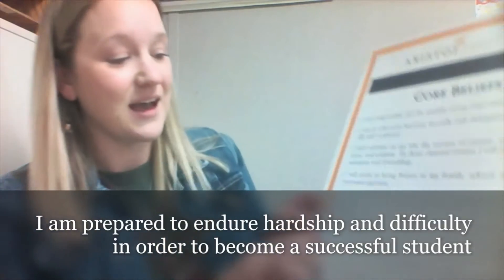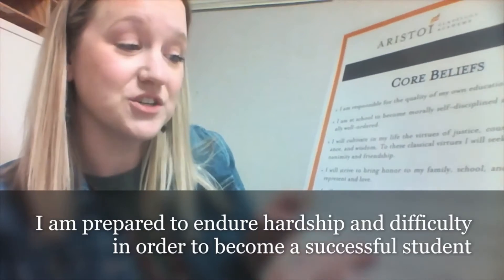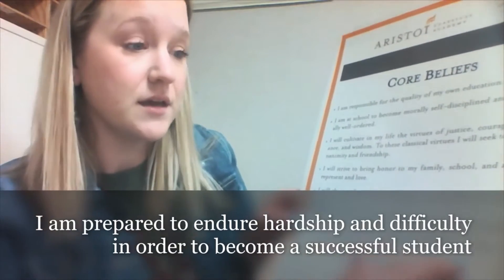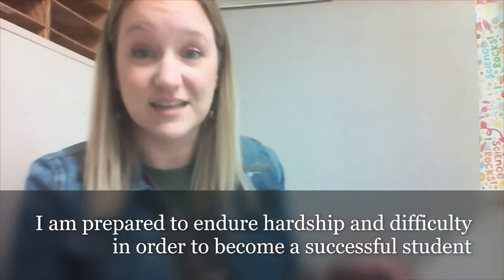Communitas Core Value #8 trimmed version